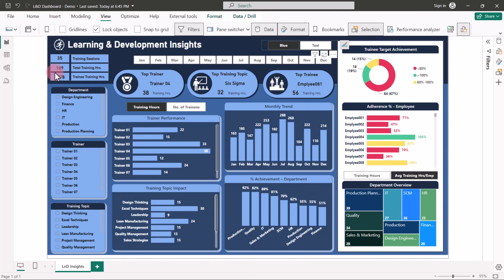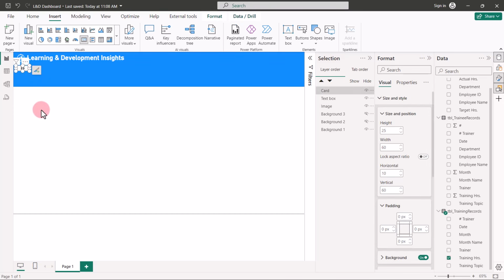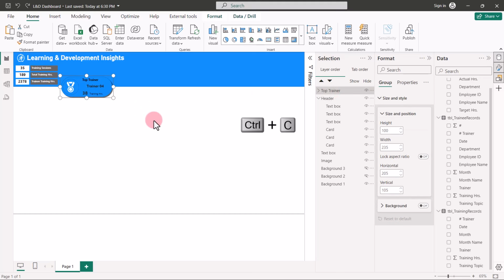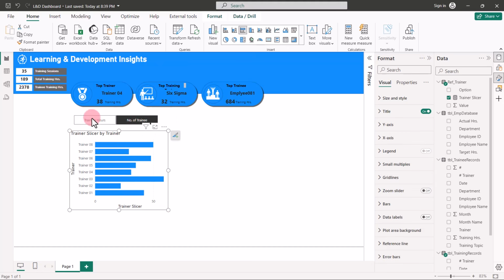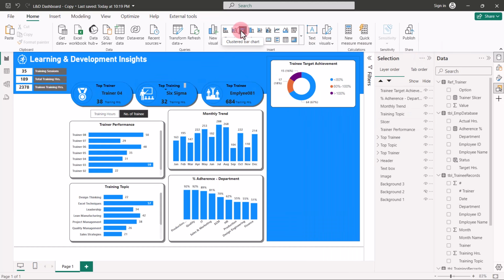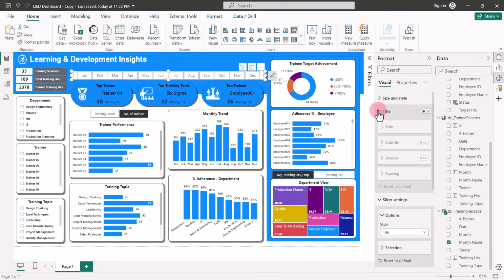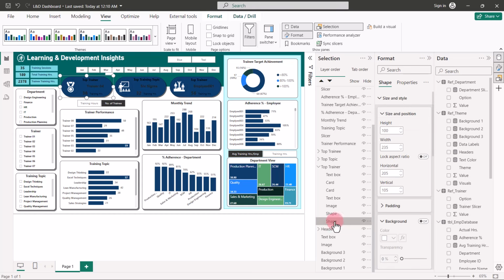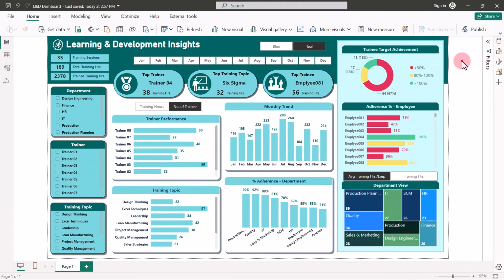🔥Power BI Dashboard Creation: A Complete Step-by-Step Guide for Learning & Development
🔥 Learning and Development Insights Dashboard in Power BI 🔥

Dive deep into creating a dynamic Learning and Development Dashboard in Power BI. Tailored for HR professionals, training coordinators, and department heads, this tutorial covers everything from data importation to interactive visual designs and theme customization. Enhance your Power BI skills and gain valuable insights into your organization's training metrics.

In this tutorial, you will learn:

✔ How to import and transform data effectively in Power BI
✔ Techniques for designing engaging dashboard elements, including headers and highlights
✔ Advanced visualization strategies for trainer performance, training topics, and more
✔ Implementing interactive slicers for insightful data exploration
✔ Dynamic theme setup to personalize your dashboard

Whether you're new to Power BI or looking to upgrade your dashboard design skills, this video offers practical guidance and expert tips to take your data visualization to the next level.

Chapters:
00:00:00 Introduction and Dashboard Overview
00:02:08 Import and Transform the Data
00:06:08 Designing the Header
00:15:29 Top Metrics Insights
00:30:09 Performance Visuals: Trainers and Topics
00:39:57 Trend Analysis: Monthly and Departmental
00:44:24 Target Tracking: Trainee Performance
00:48:42 Department View Design
00:54:39 Slicer Integration
00:59:26 Setting Up the Theme